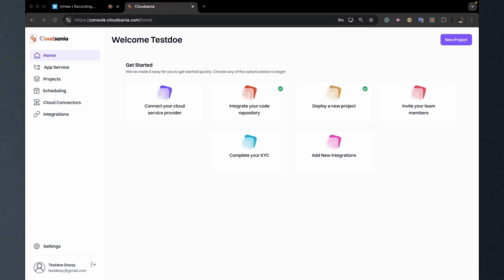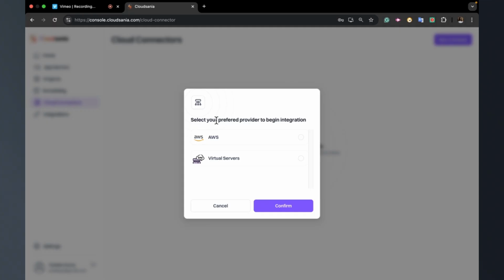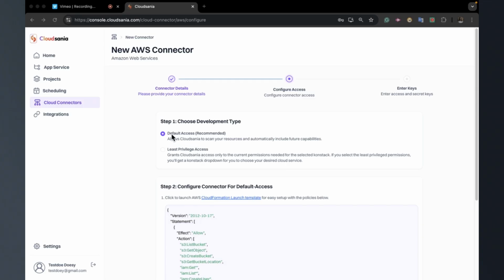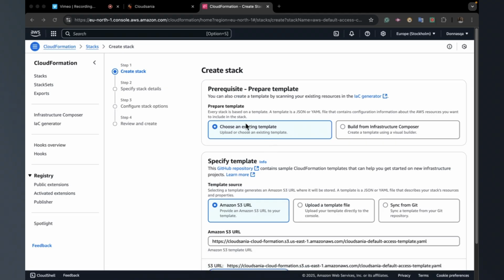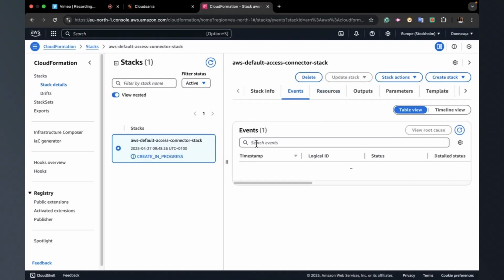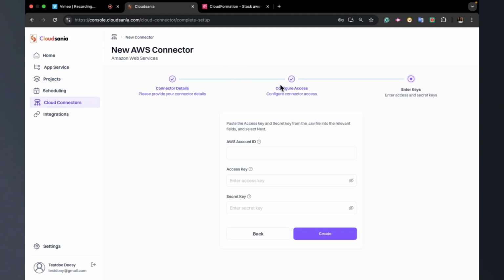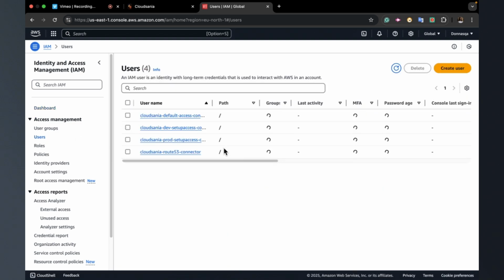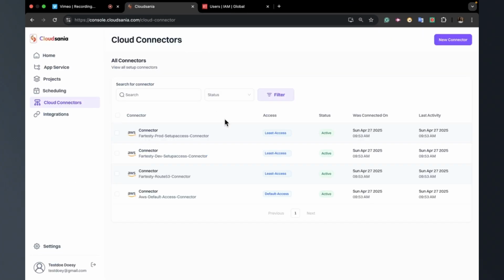How to Create an AWS Cloud Connector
In this video, you’ll learn how to create an AWS Connector on Cloudsania to automate infrastructure provisioning and streamline your DevOps workflows.

What You’ll Learn:
✅ How to launch the preconfigured AWS CloudFormation stack
✅ Reviewing and understanding IAM permissions and policies
✅ Successfully creating and verifying your connector

By the end, you’ll be ready to start deploying to your AWS account directly from Cloudsania.